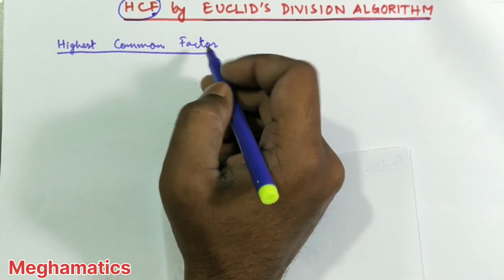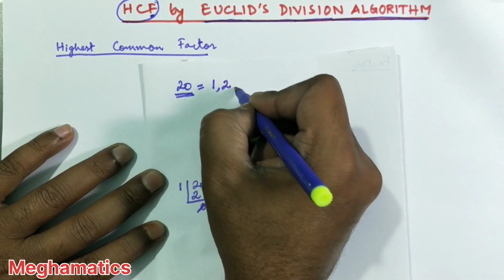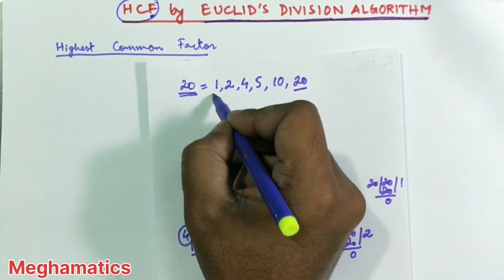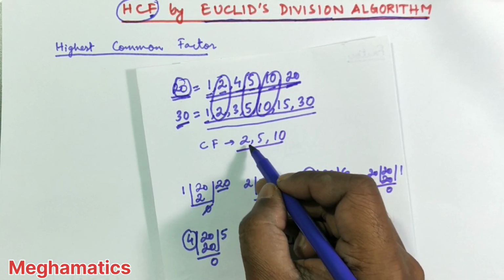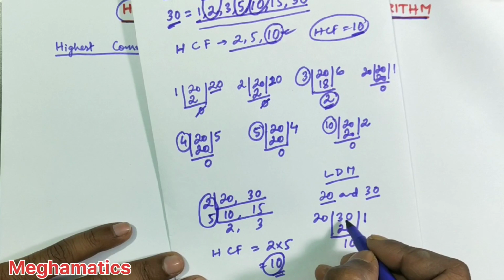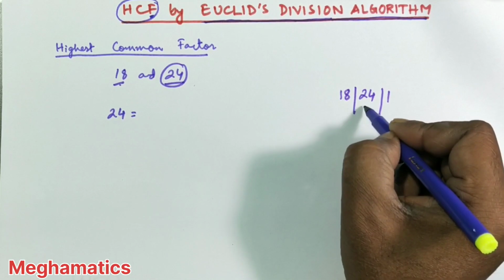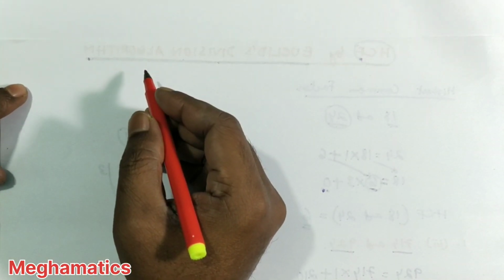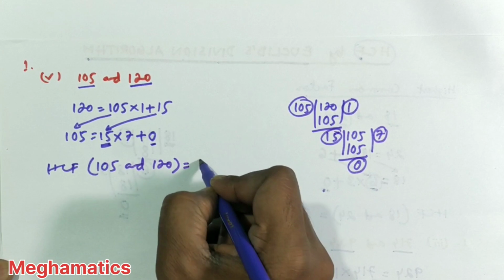Euclid's Division Algorithm to find HCF in easy way MBOSE X syllabus Chapter 1